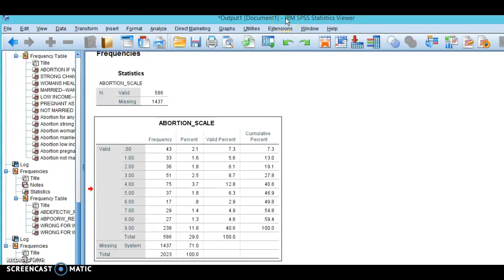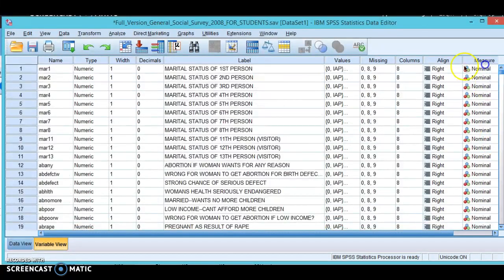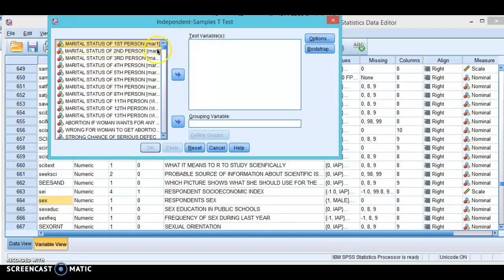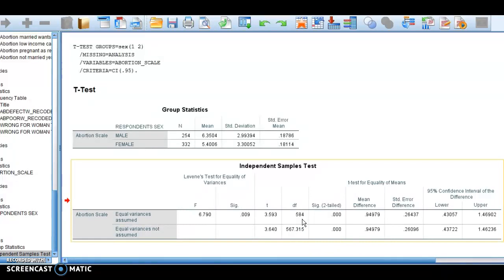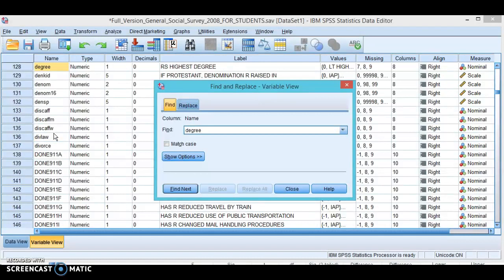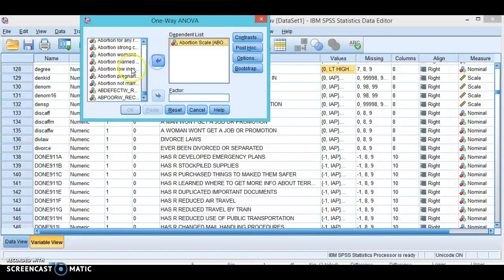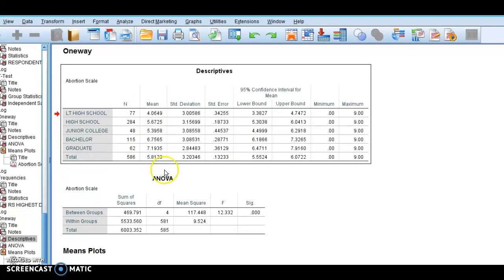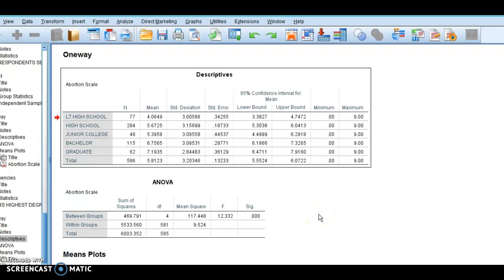CCJ3701 LAB #6 BUILDING SCALES PART 3